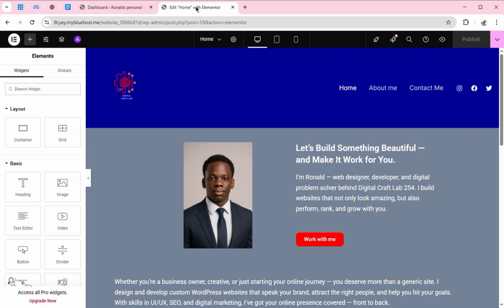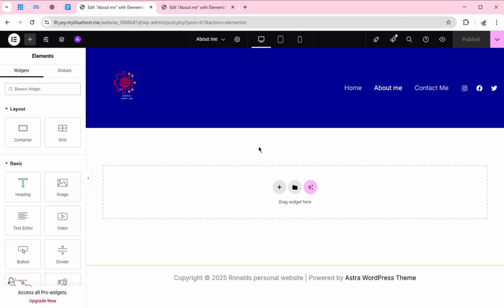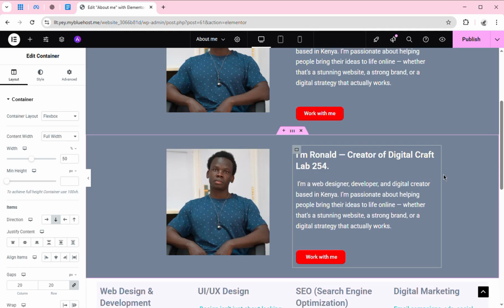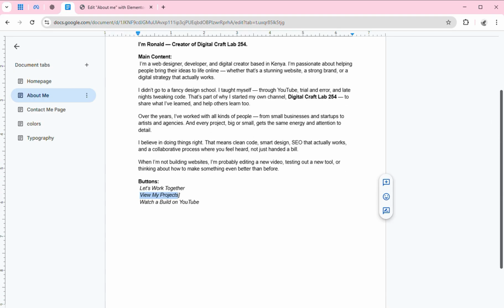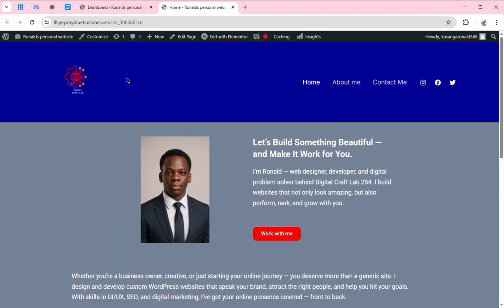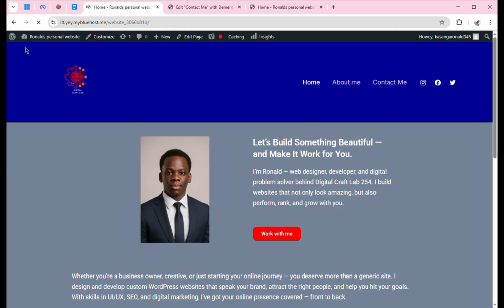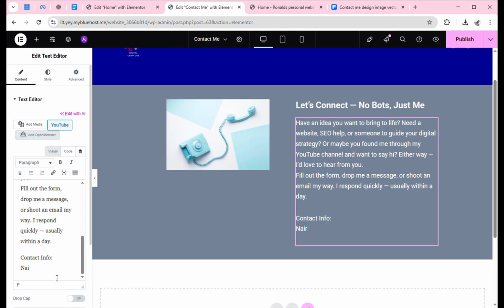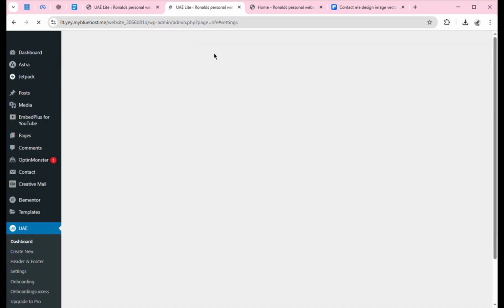WordPress Tutorial 2025 | Step 5: About Page, Contact Page & Chat Plugin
Welcome to Step 5 of our WordPress 2025 Tutorial Series!

In this video, we make your site more complete and interactive by:

Building the About Me page

Adding live chat functionality with the JoinChat plugin

Quick intro to editing the Footer and Header

Wrapping up with a recap + preview of Step 6

Timestamps:
00:00 – Introduction
01:20 – Creating the About Me page
14:30 – Adding JoinChat plugin for chat interactivity
24:00 – Contact Us page setup with Elementor
34:15 – Intro to Footer and Header customization
39:30 – Recap of Part 5 + preview of Part 6
40:43 – Outro

👉 By the end of this tutorial, your site will look more professional and feel interactive.